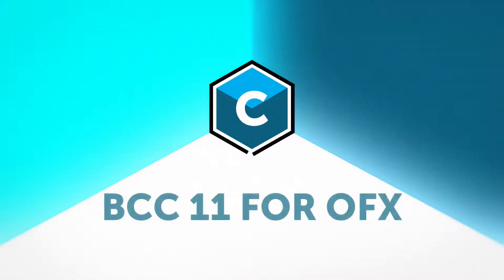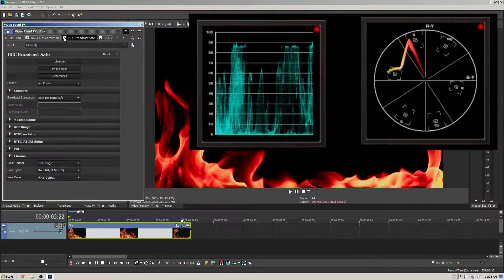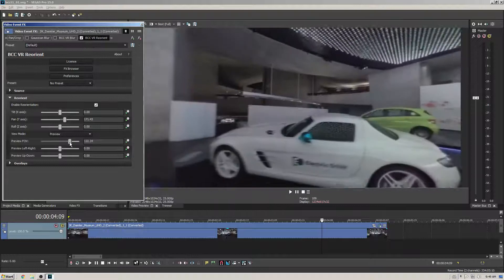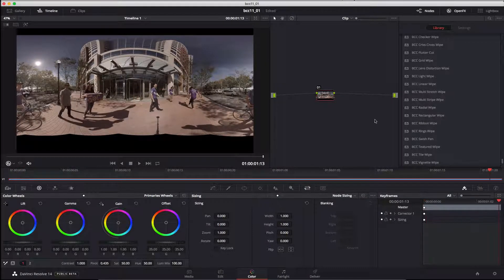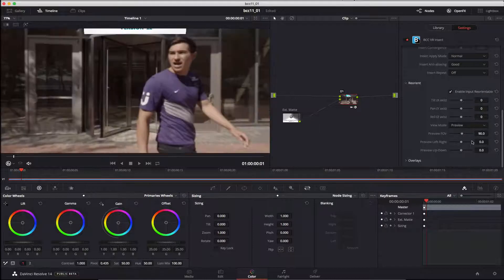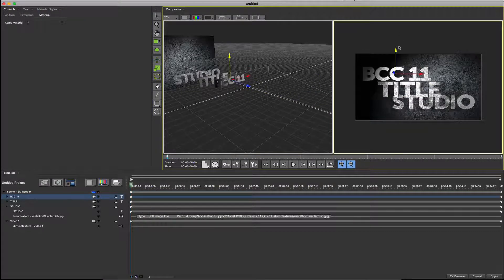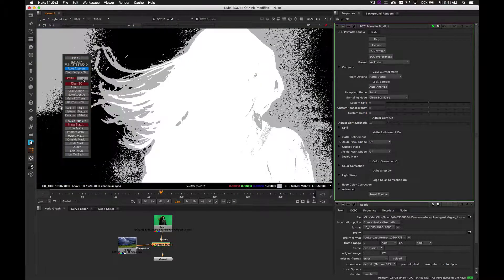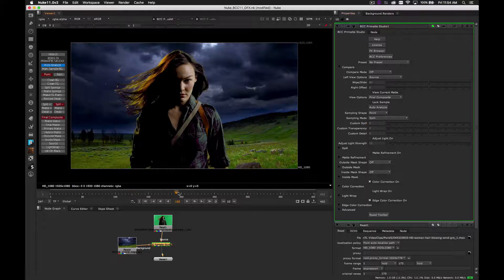Continuum 11 for OFX: Overview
Continuum 11 for OFX is now available for Blackmagic DaVinci Resolve (and Fusion), VEGAS Pro, NUKE, and more!

Dan Harvey, colorist and trainer, shows OFX users new features found in Continuum 11, including Primatte Studio, a VR Unit for 360 editing, Broadcast Safe, and Title Studio improvements & new presets.